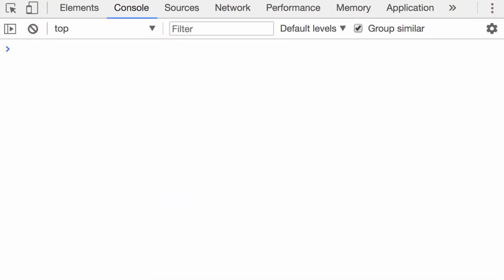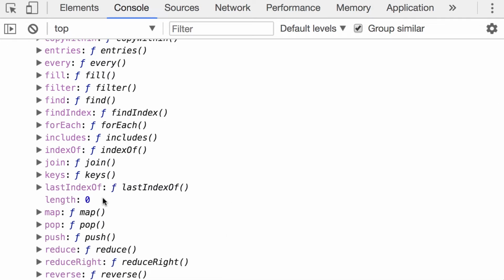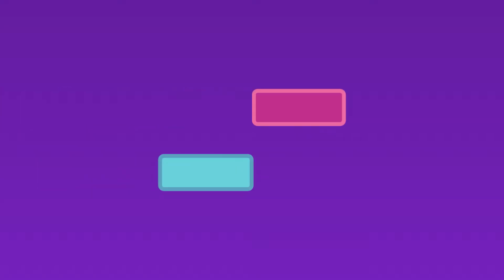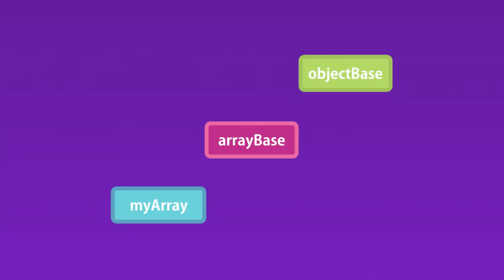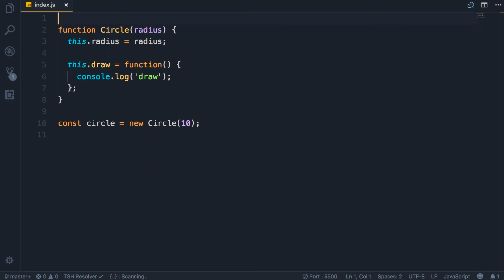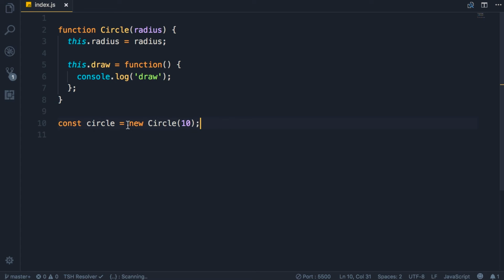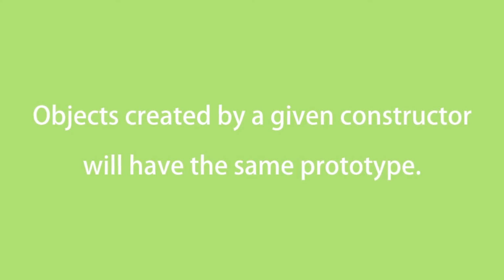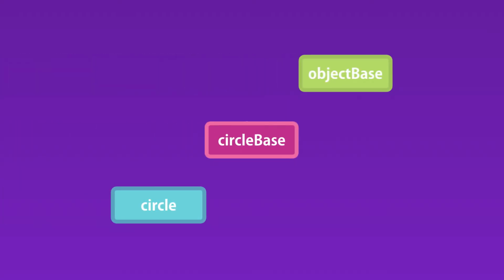3 Multilevel Inheritance